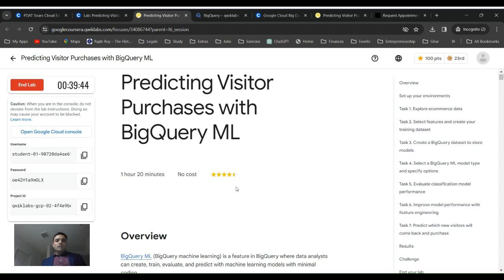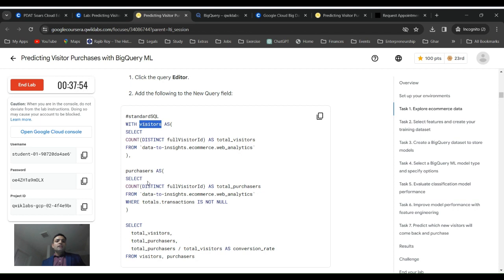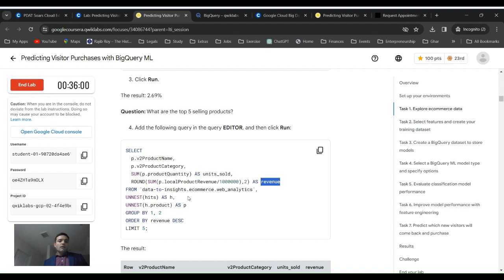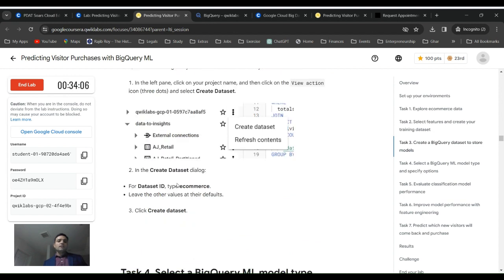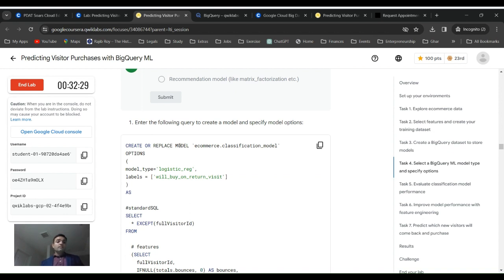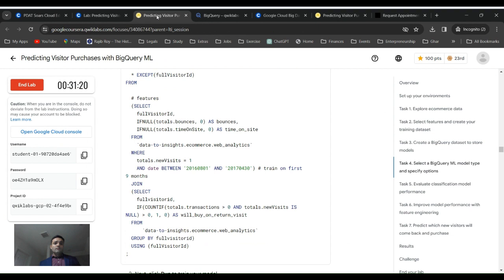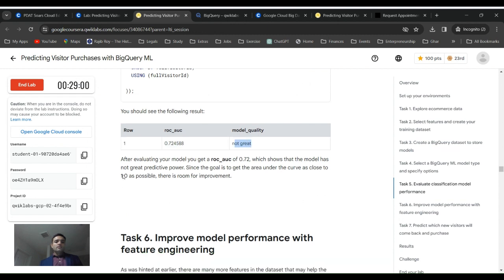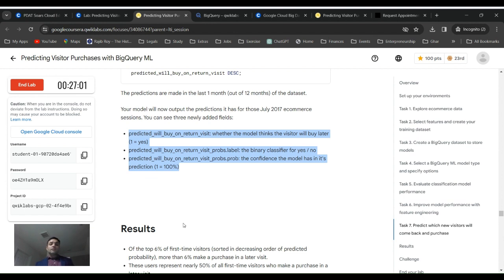BiqQueryML: Ecommerce Visitors inside example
Running the Machine learning(ML) by using SQL queries, is like dream comes true for the individuals those prefer to work on data analysis part. No need to think about any programming. code or any deep knowledge of ML concept.
Just apply below ML steps with any simple or complex queries:
1. CREATE MODEL "ModelName" OPTIONS(model_type='logistic_reg') AS
2. ML.EVALUATE(MODEL "ModelName", (SELECT QUERY))
3. ML.PREDICT(MODEL  "ModelName", (SELECT QUERY))

The biggest advantage is no need to lift & shift the data. Everything with model building to evaluate to predict is happening on your dataset. Which means all the BigQuery capabilities/infrastructure are available out of the box. Thus the model prep time is very minimal, compare to other approaches of ML model training & deployments.

Hope this quick video will give the wings to your SQL based ML skills for start your first ML model on Bigquery!